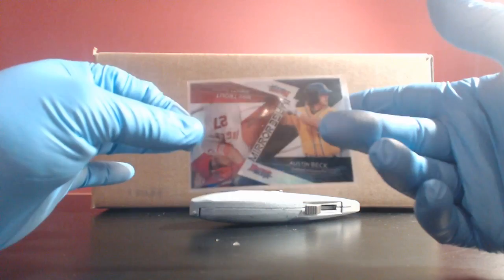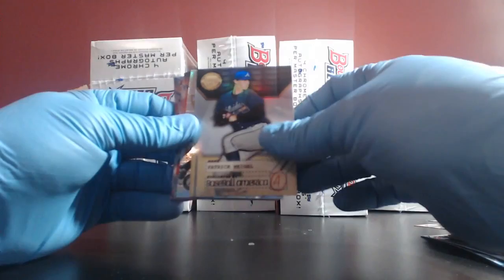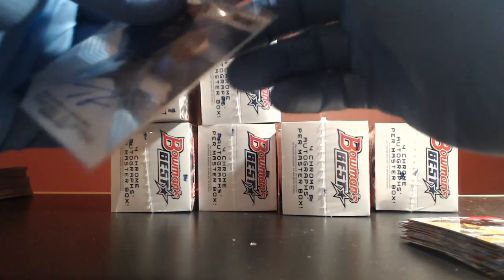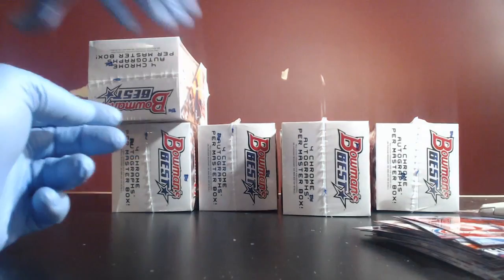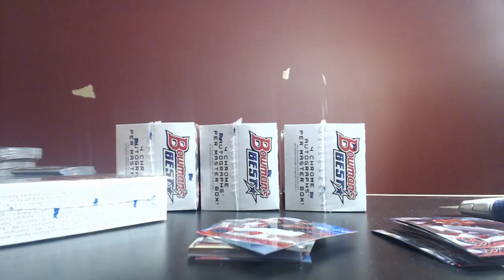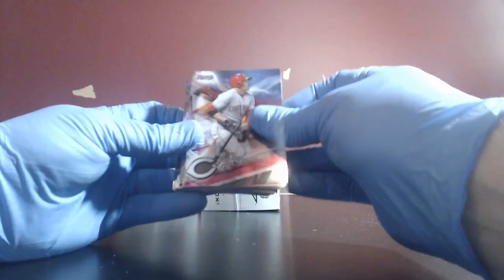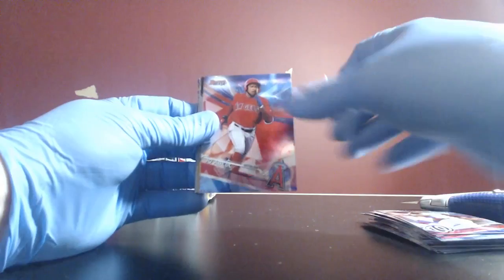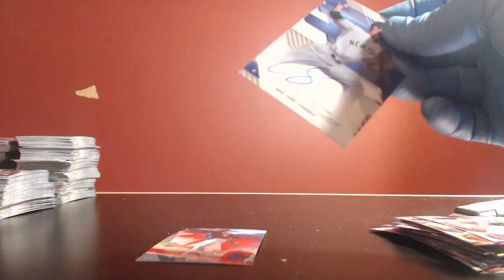2017 Bowman Best Player Break #4 Ebay Ended 3/16/2018